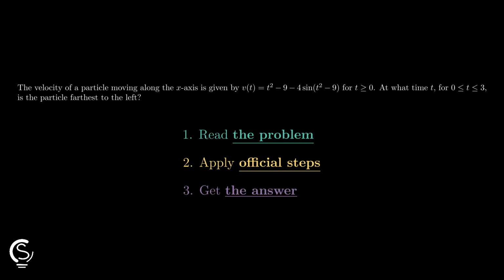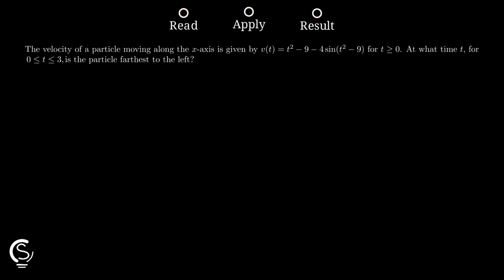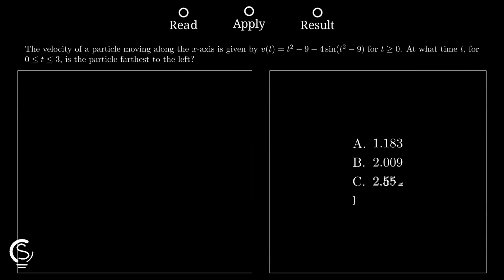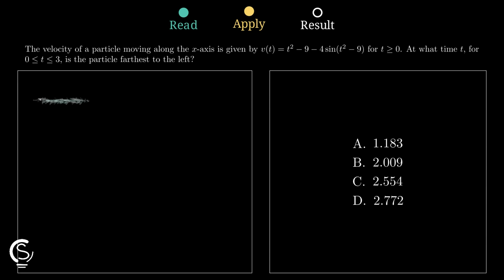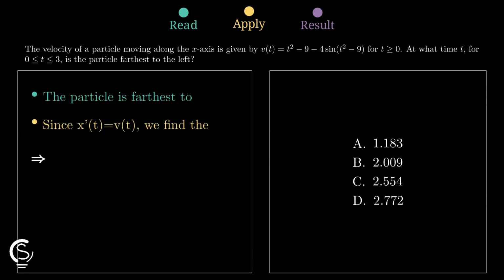2024 AP Calc BC Question 82 - Particle Motion and Absolute Minimum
Detailed step-by-step solution for the 2024 AP Calculus BC Question 82 focusing on Particle Motion and Absolute Minimum. We analyze the velocity function to determine when a particle is farthest to the left on a closed interval. The velocity of a particle moving along the x-axis is given by v(t)=t^2-9-4sin(t^2-9) for tâ ¥0. At what time t, for 0â ¤tâ ¤3, is the particle farthest to the left? This video explains how to find critical points where v(t)=0 and use the First Derivative Test to identify the absolute minimum position. Want more AP practice?